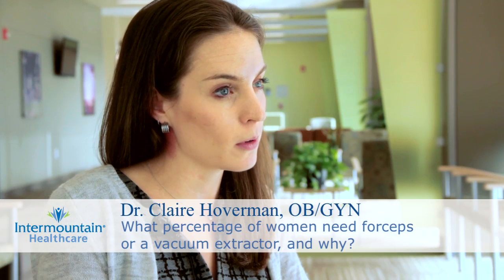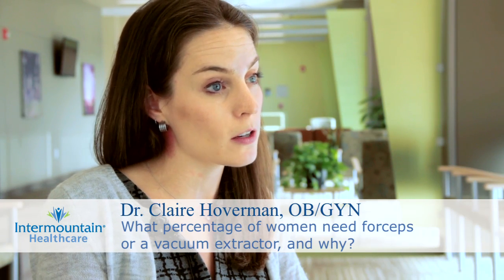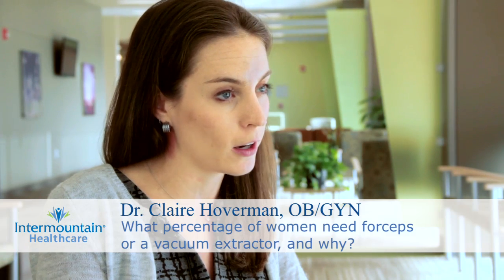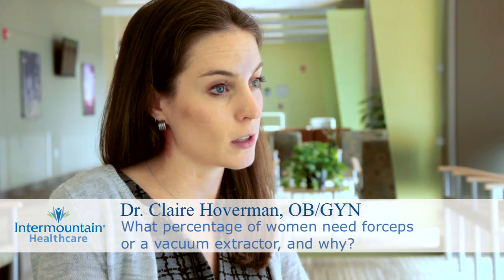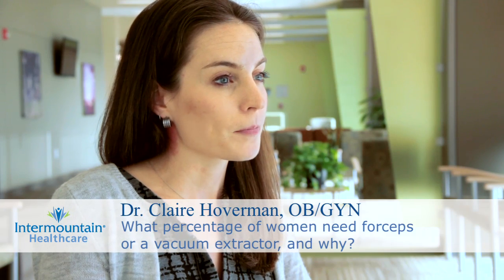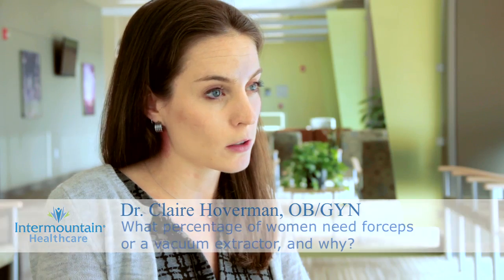What percentage of women need forceps or a vacuum extractor, and why?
So some women ask whether or not they'll need forceps or a vacuum to assist in delivery, and what percentage of women in the United States require forceps or a vacuum in order to deliver the baby. Forceps or vacuum deliveries, you might also hear them called operative deliveries, occur in about 10% to 15% of deliveries in the United States. Usually these are indicated whenever there's fetal distress, or there's maternal fatigue, or mama's just too tired to push the baby out, and it helps assist in speeding up the delivery process. Usually these can only be used whenever your cervix is completely dilated, and the baby's head is down within the boney parts of your pelvis. If mom is too tired to push out, they would place the vacuum or the forceps, and help deliver the baby, and just expedite the whole delivery process.